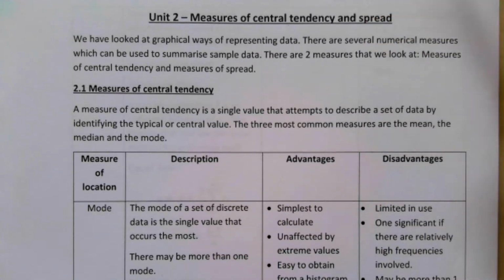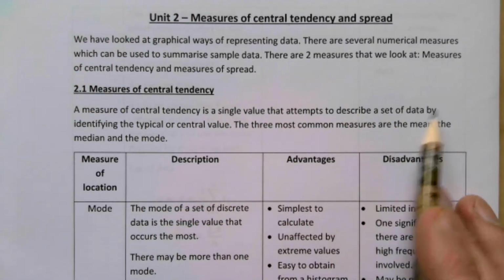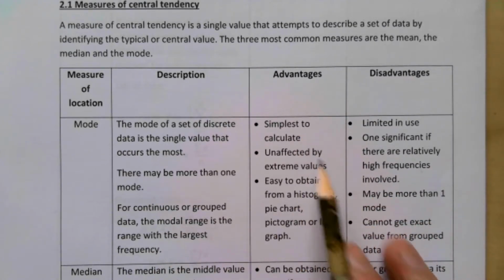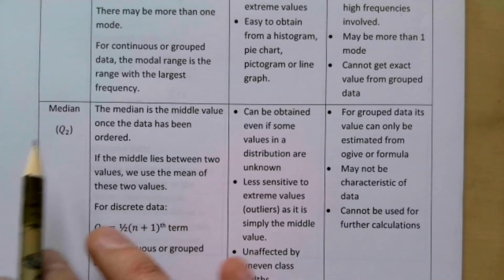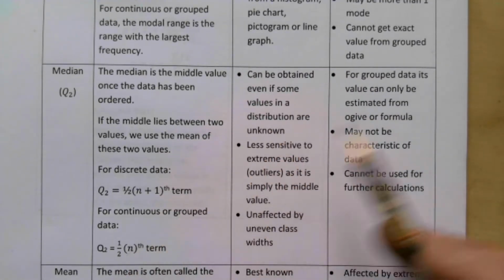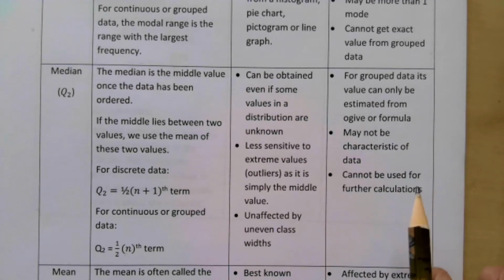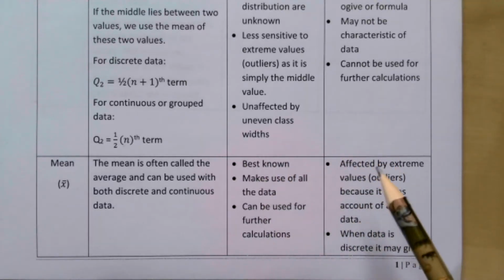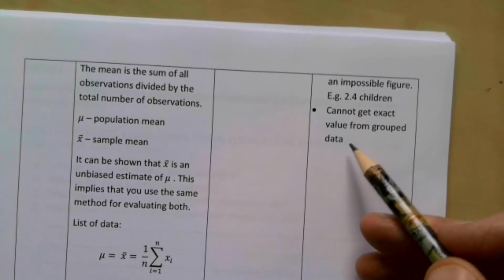CGS - AS Statistics - notes - cpt 2 - a - 2.1 - measures of central tendency